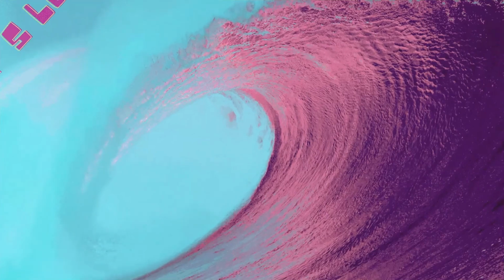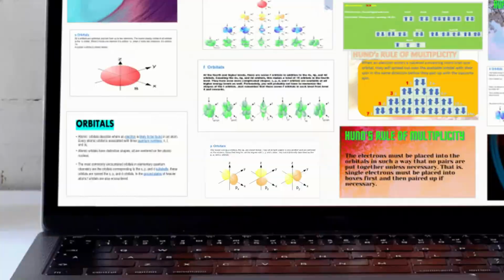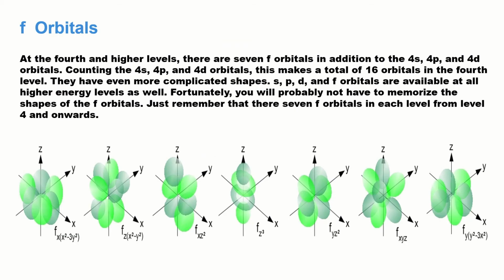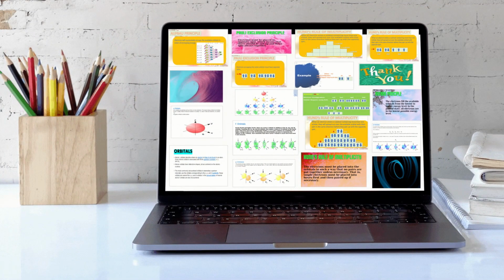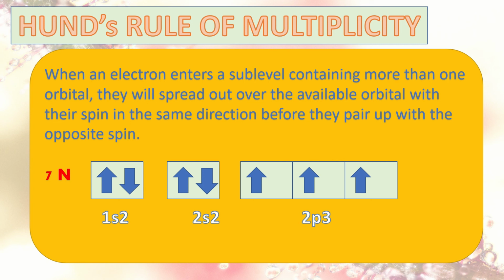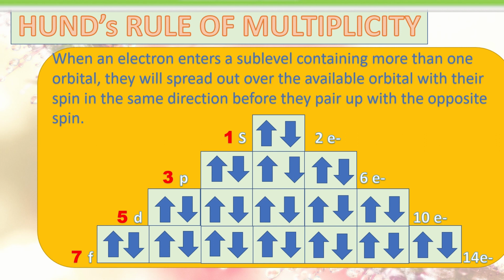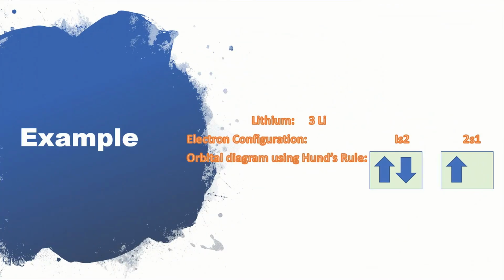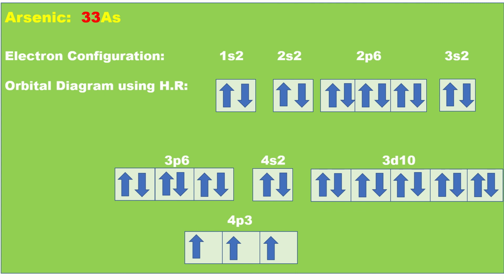Hund's Rule of Multiplicity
This video lesson about Hund's Rule of Multiplicity, Pauli Exclusion Principle and Aufbau Principle it will help us grade 9 teachers in differentiating the three principles. This video also the orbital diagram and the shapes of the different orbitals in a simple way!